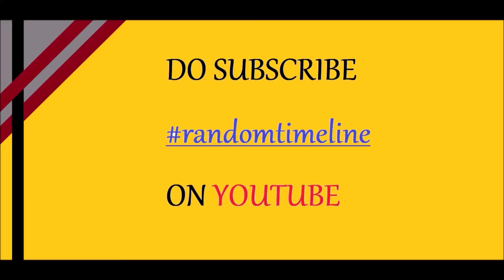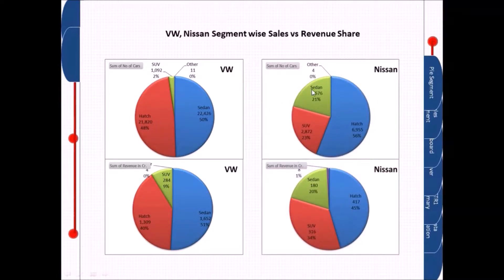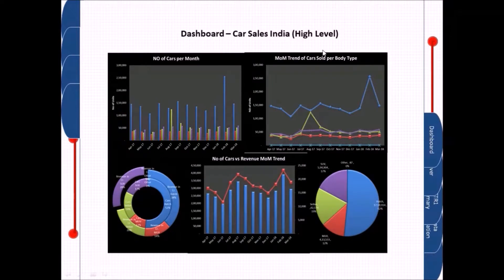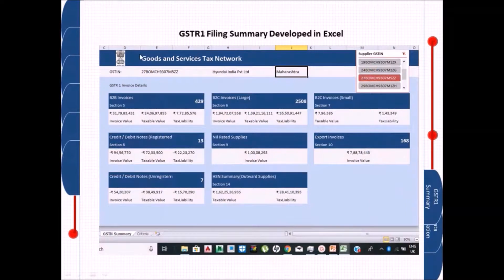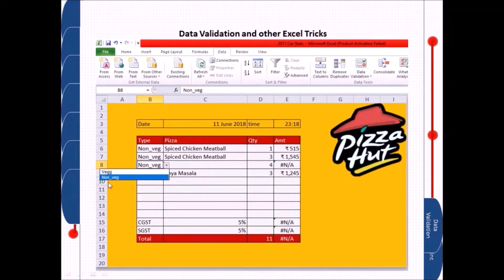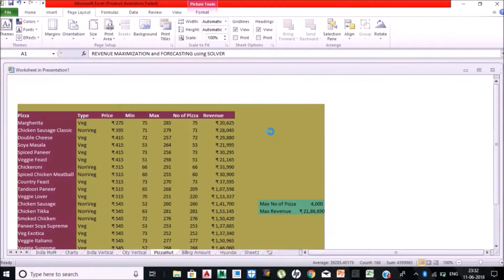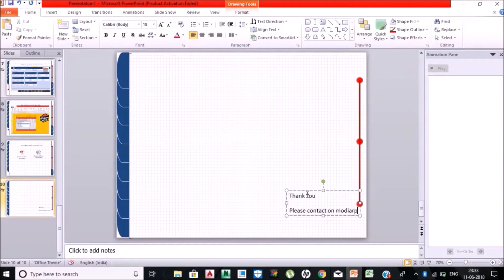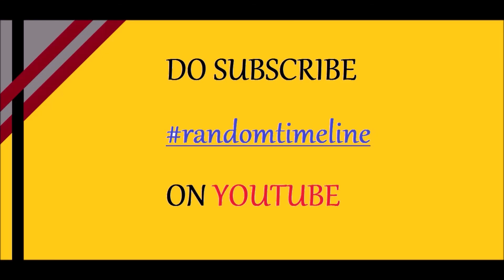MS Office | Powerpoint | Interactive Presntation | Simple Animation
This Video is powerpoint represntation of my upcoming or already published videos. MS Office, Excel, Powerpoint, Word. Notebook format.